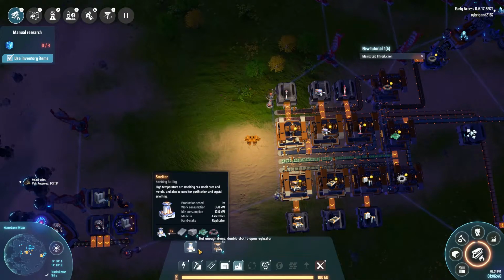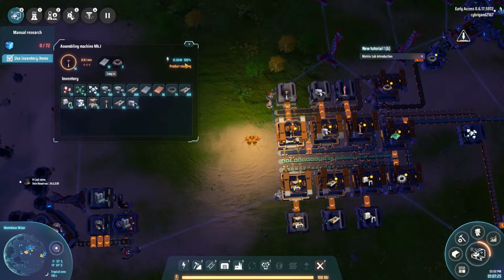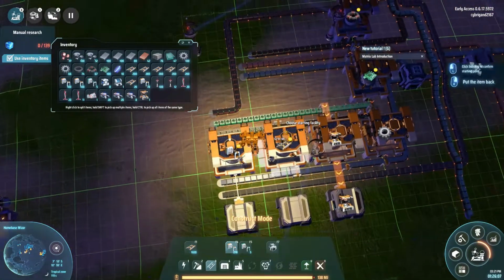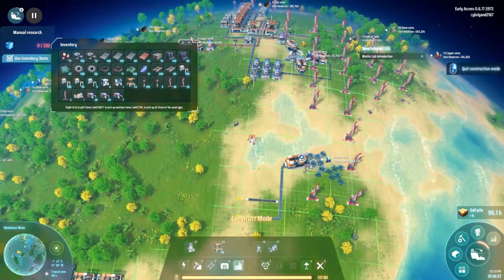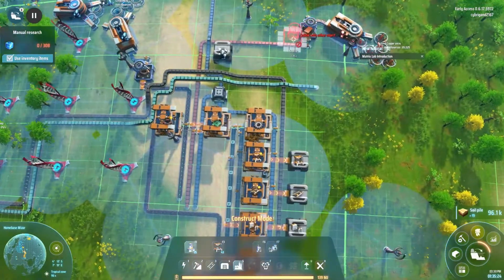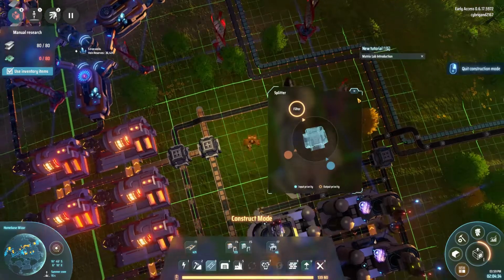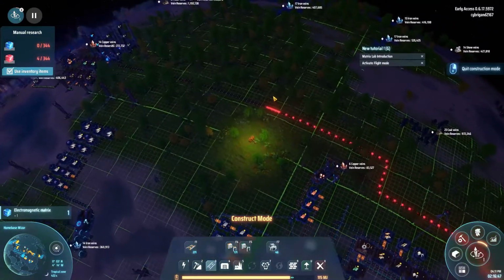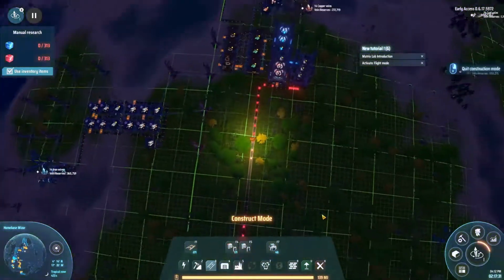Lets Play Dyson Sphere Program - Episode 2 - Red Cubes and Oil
I reach the next level of science, and begin working on the oil industry